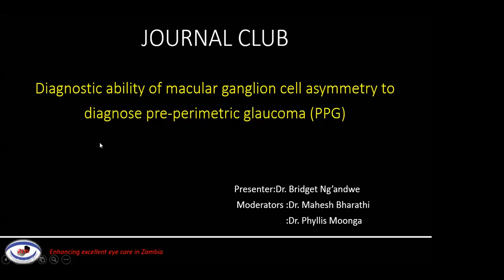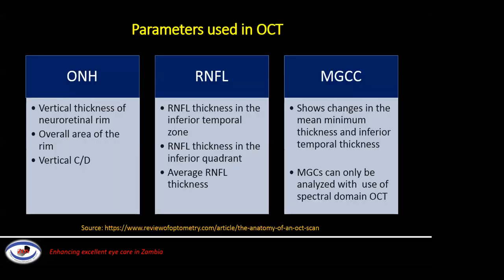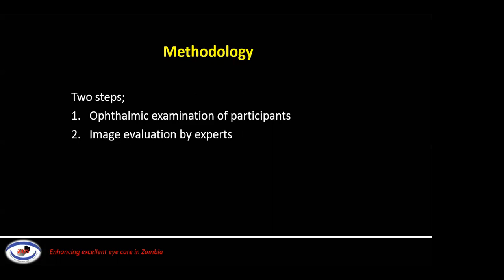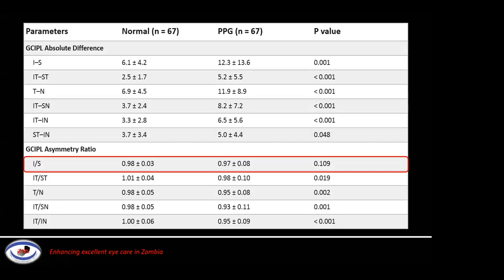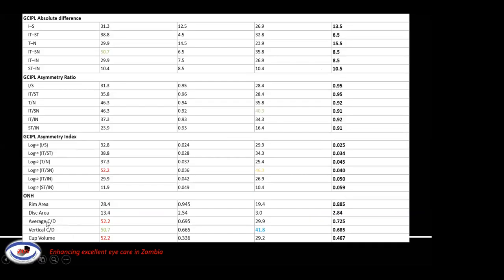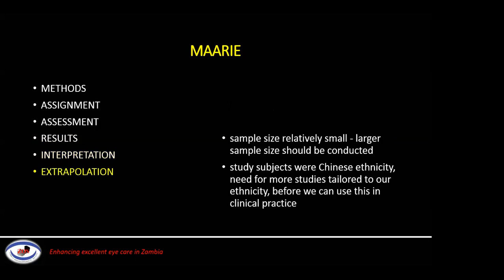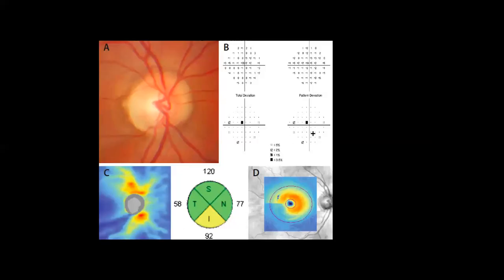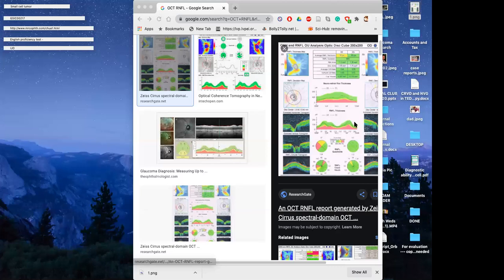8th Weekly Virtual Journal Club Diagnostic ability of macular ganglion cell